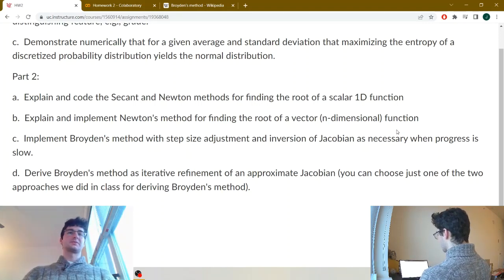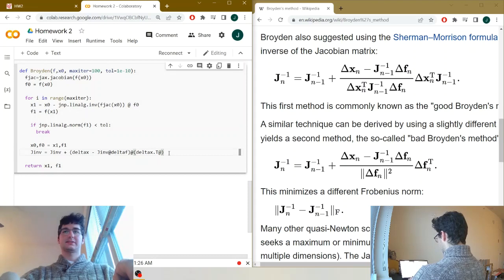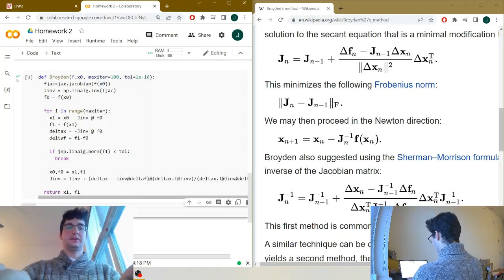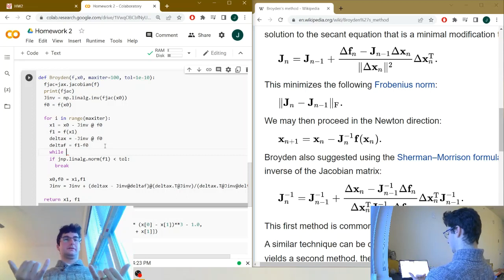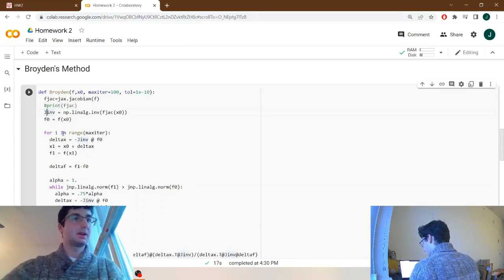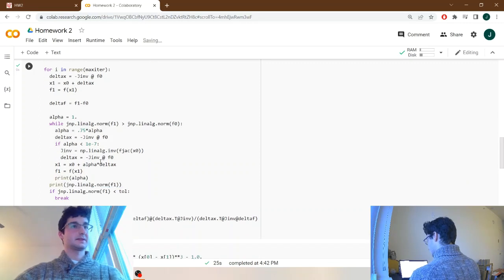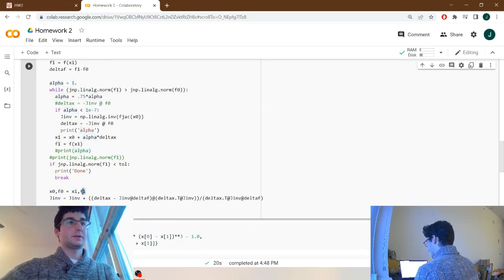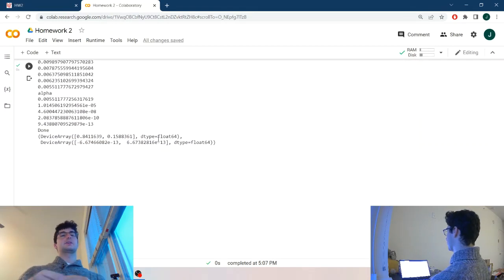HW 2 Part 2c: Broyden's Method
Implement Broyden's method with step size adjustment and inversion of Jacobian as necessary when progress is slow.